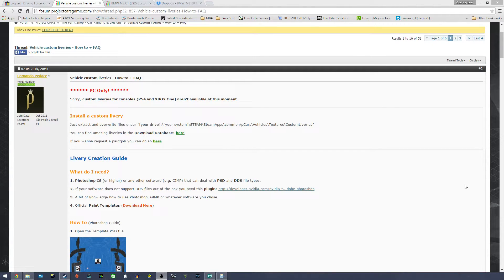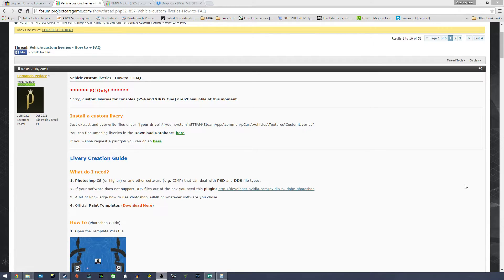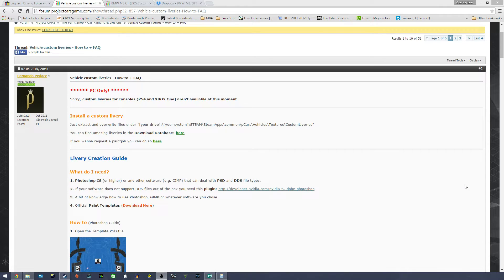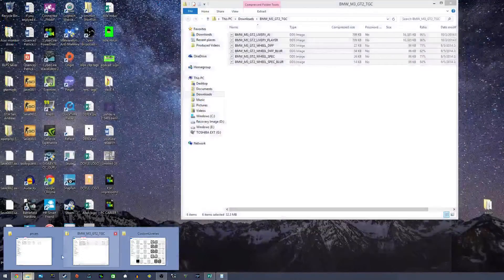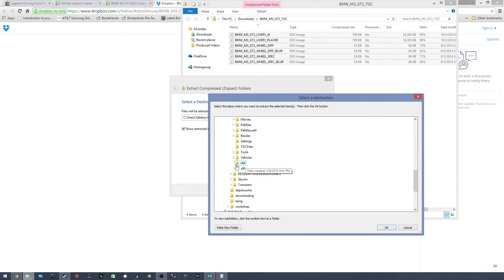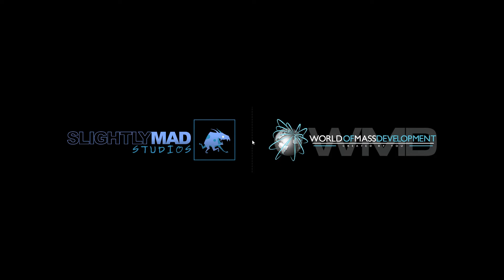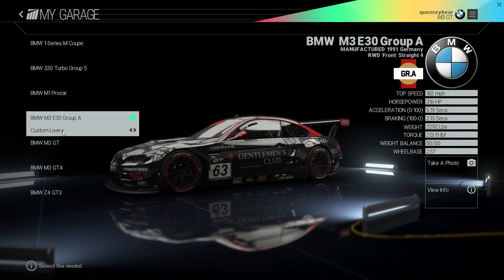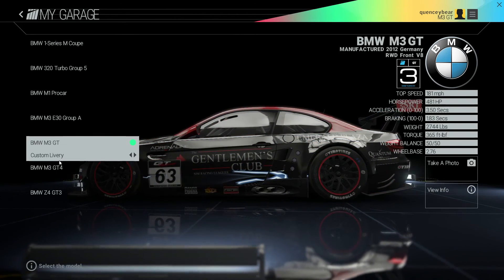How to Install Custom Liveries | Project Cars (PC)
I couldn't find any videos on how to install or even find custom liveries. Hopefully this helps you guys out! Sorry this is currently for PC only!